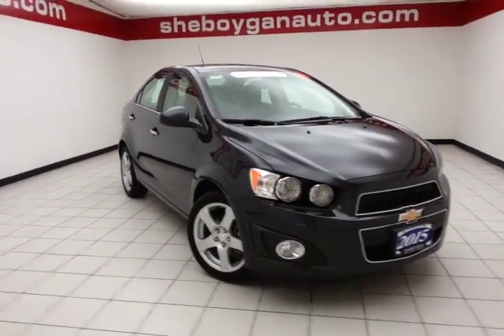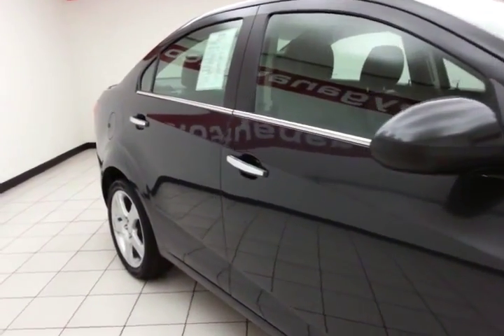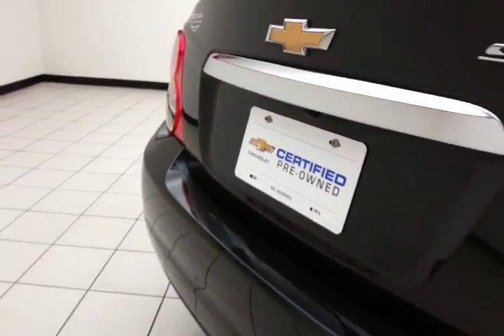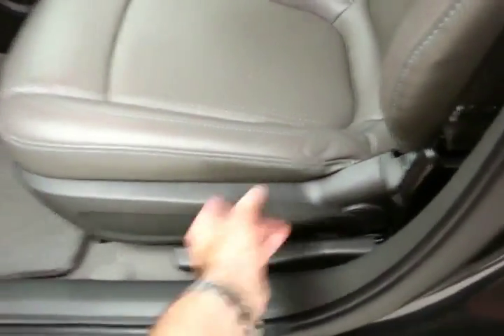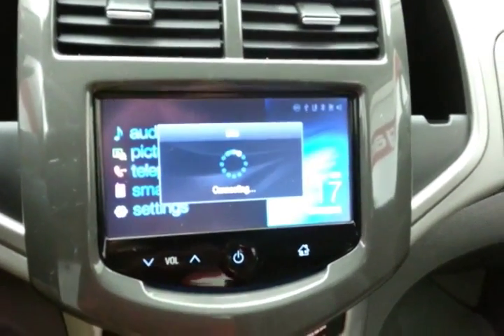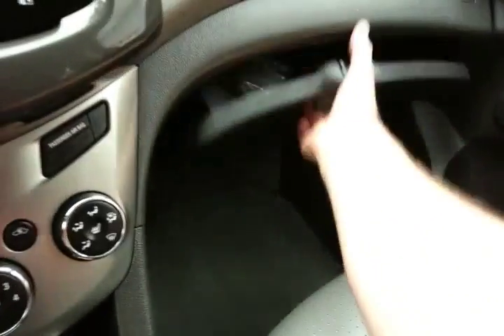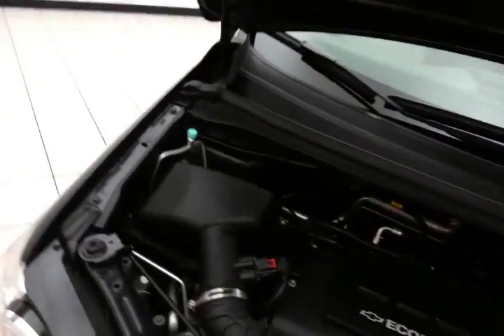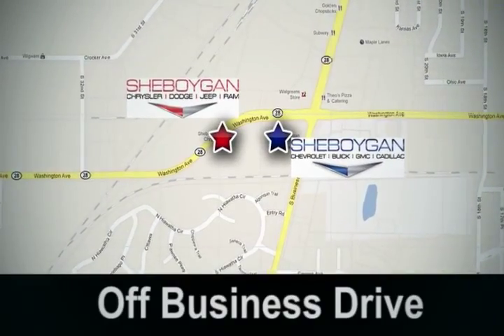2015 Chevrolet Sonic Appleton WI Green Bay, WI Z2512XX - SOLD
Year: 2015
Make: Chevrolet
Model: Sonic
Trim: LTZ Auto
Engine: 1.4L 4 cyls
Transmission: Automatic 6-Speed
Color: Ashen Gray Metallic
Mileage: 13911
Stock #: Z2512XX
VIN: 1G1JE5SB9F4105552
*Priced Below Market! ThisSonic will sell fast!* *This 2015 Chevrolet Sonic LTZ* will sell fast *Bluetooth* *Save money at the pump knowing this Sonic gets 37.0 MPG!* *Certified* *Please let us help you with Finding the ideal New Used or Certified vehicle - Getting the best prices and incentives available and Explaining purchase lease and financing options.* *Sheboygan Chevrolet-Chrysler prides itself on value pricing its vehicles and exceeding all customer expectations! The next step? Give us a call to confirm availability and schedule a hassle free test drive! We are located at: 3400 South Business Drive Sheboygan WI 53081.*

Address:
3400 S. Business Drive